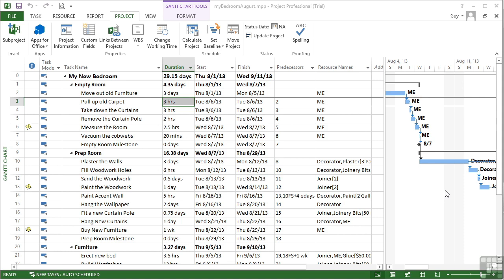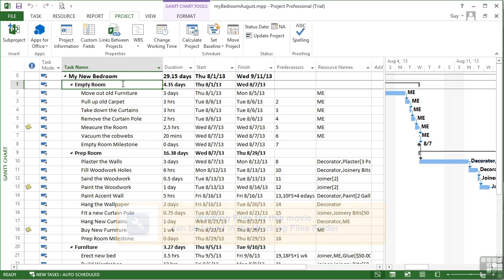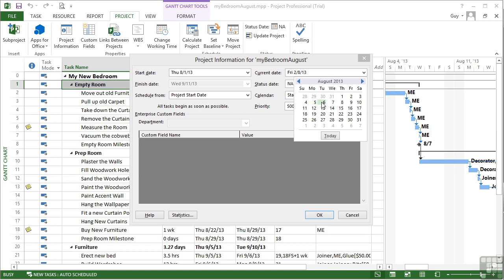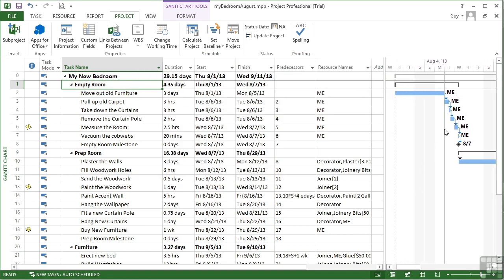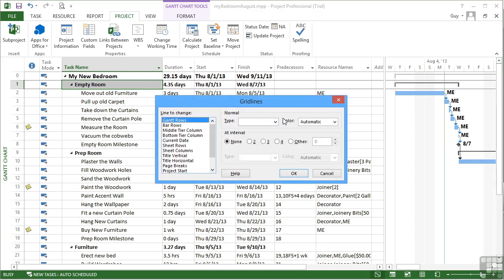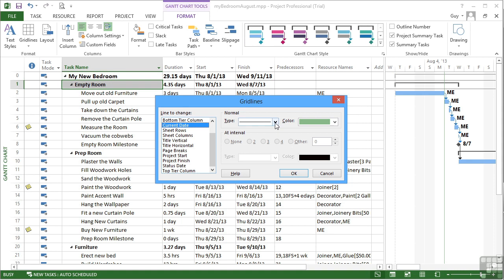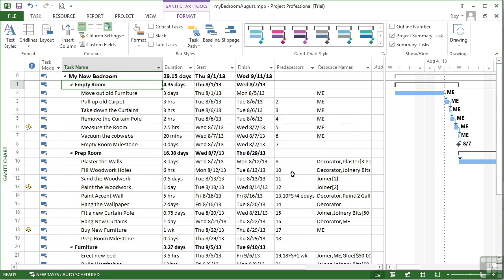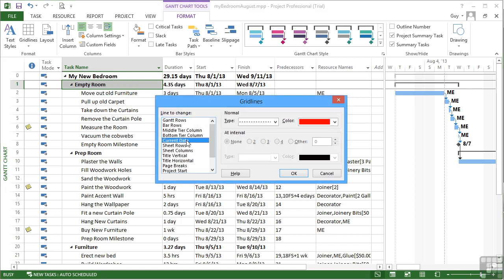0802 Changing The Current Date And Format The Current Date Line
Tracking Your Project
Changing The Current Date And Format The Current Date Line